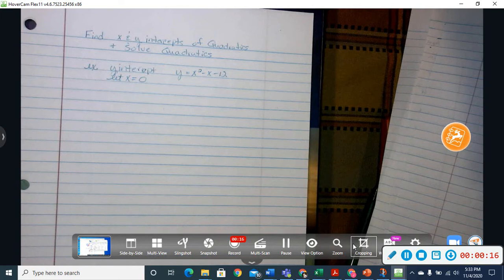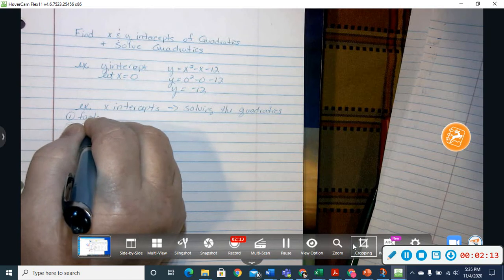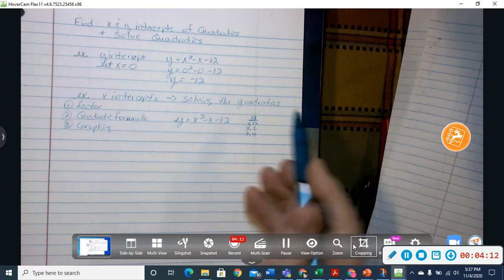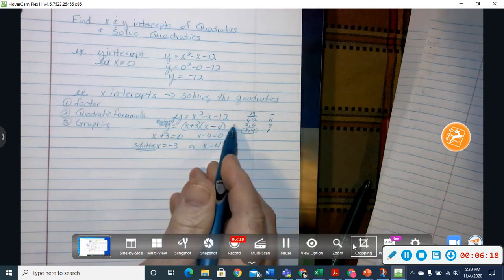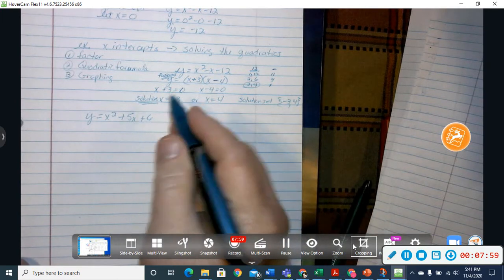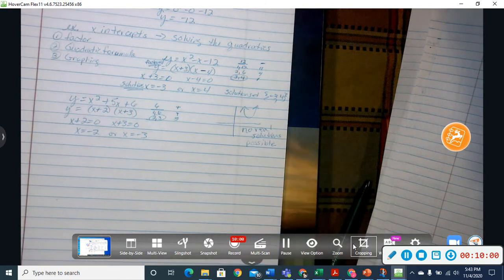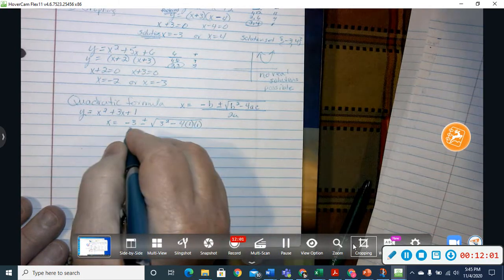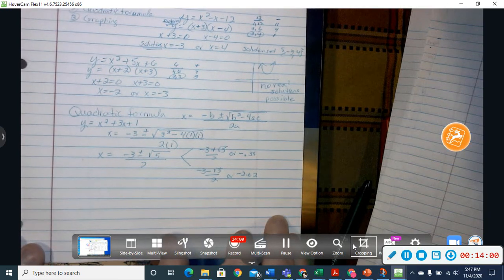Quadratic Functions X & Y Intercepts & Solving Equations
Find x & y intercept and solve equations by factoring or quadratic formula